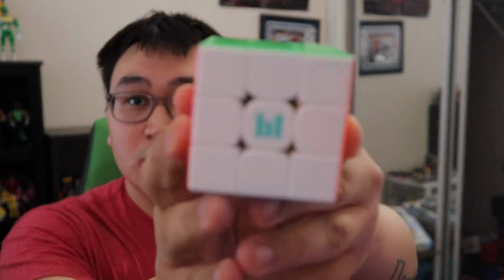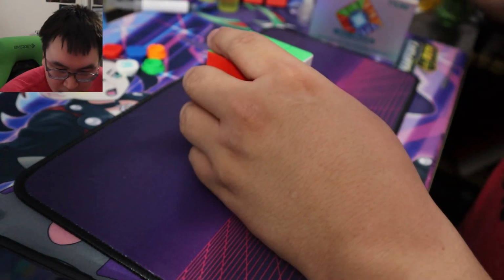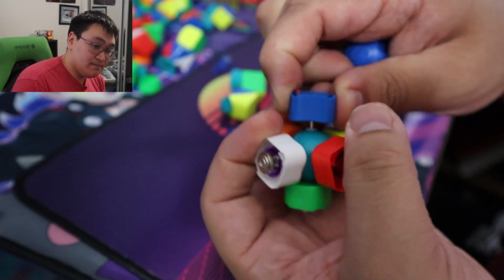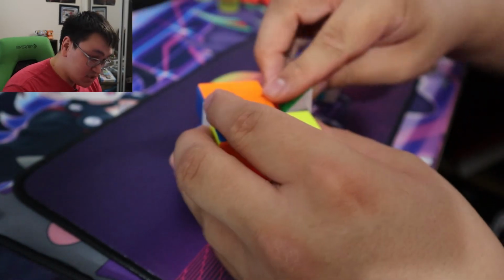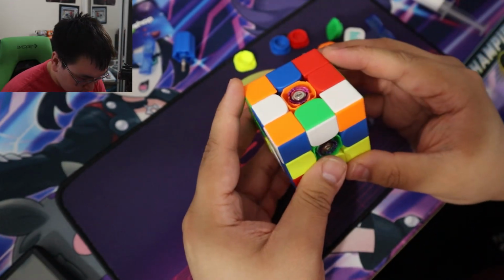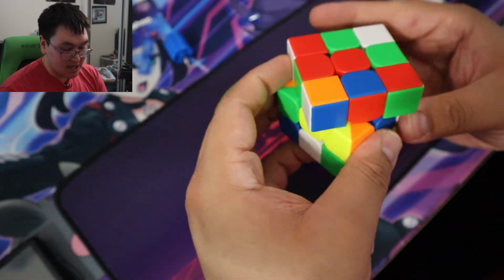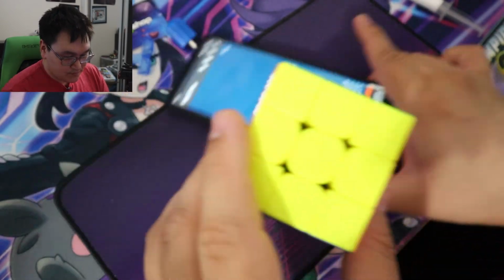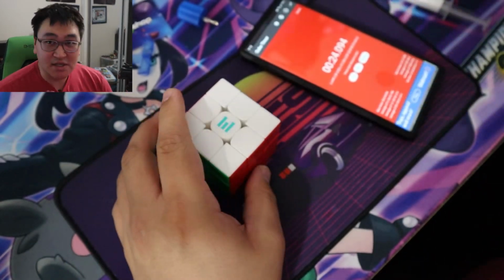Moyu YS3 M Set Up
Hey Guys,

A Set Up Video is here!

I set up the YS3 M using Vortex on the core, controlius on the pieces with Martian as well, the dual tension system at 3

be sure to check out speedcubeshop.com